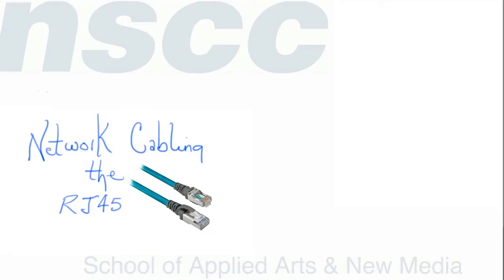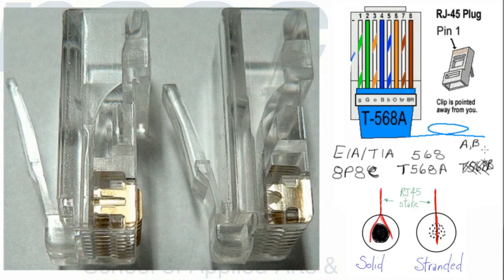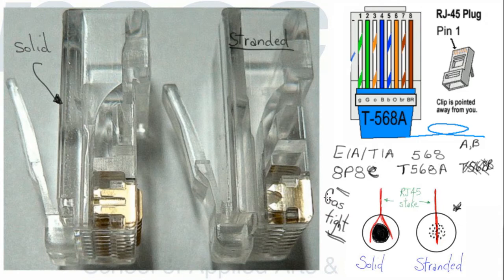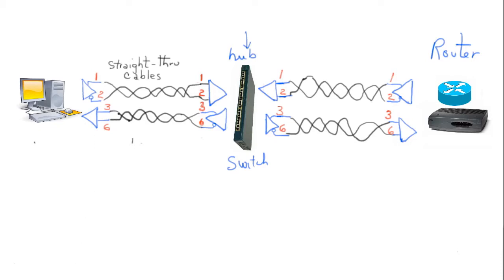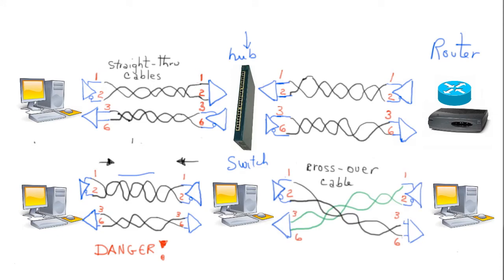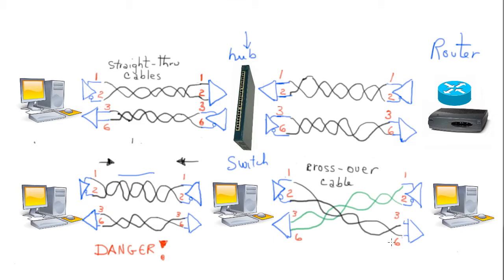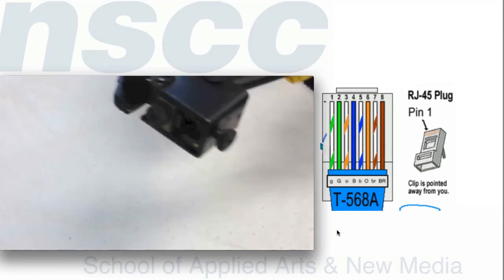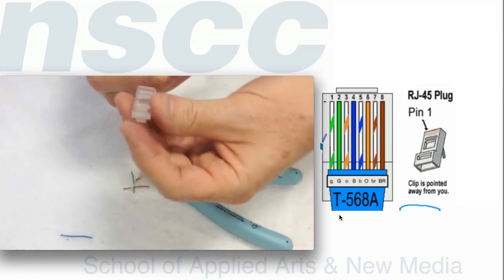Building a custom Cat5e cable by crimping a connector to a network cable.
At times, all technicians need to make a custom cable to connect network devices. This video demonstrates one crimping tool that allows a user to build their own custom cable. Proper EIA standard color codes are explained.